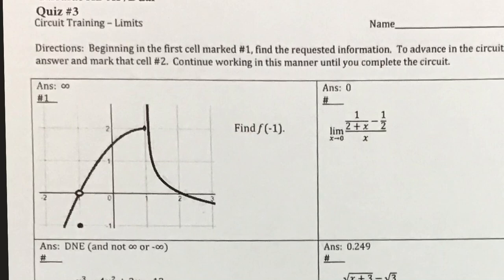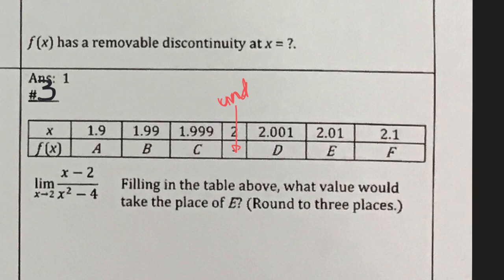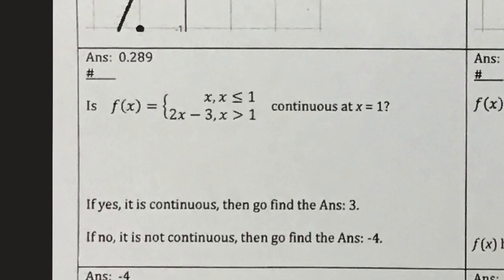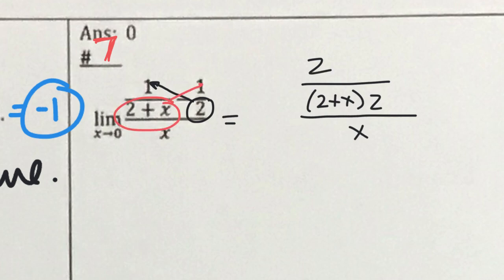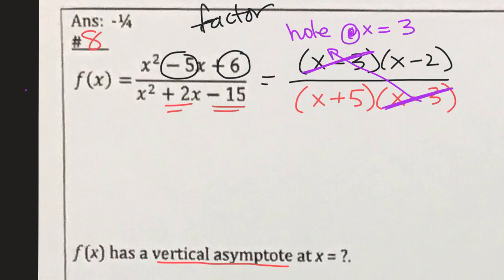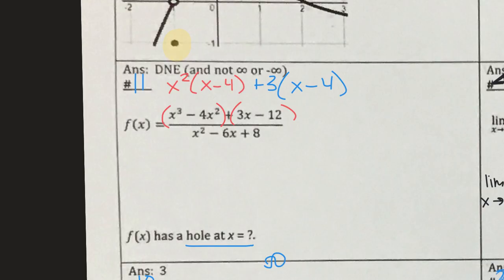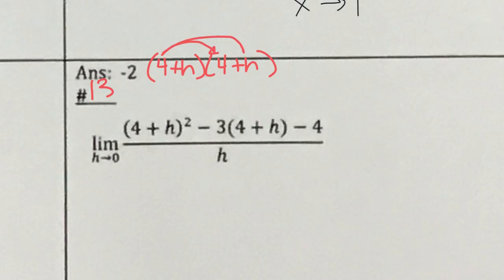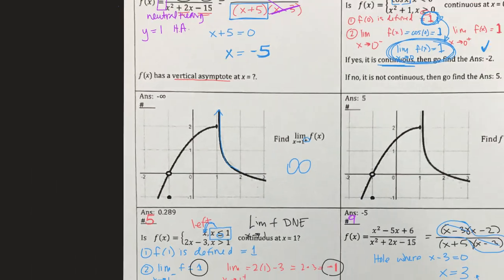Limits & Continuity Circuit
This is a great appearance to review the algebraic manipulation for limits, finding limits from graphs, a little about vertical asymptotes vs removable discontinuities, and a few continuity problems.